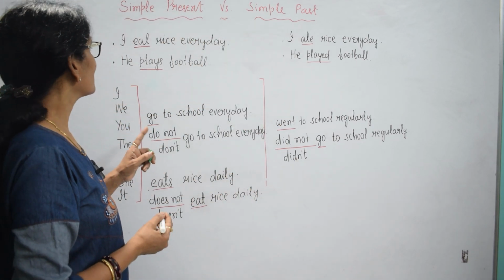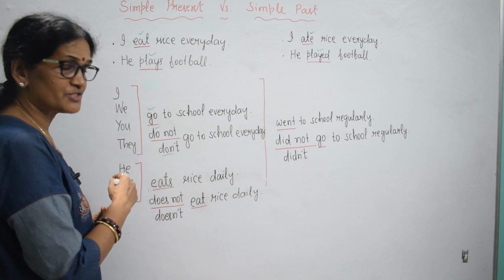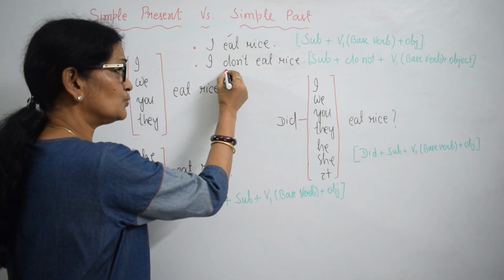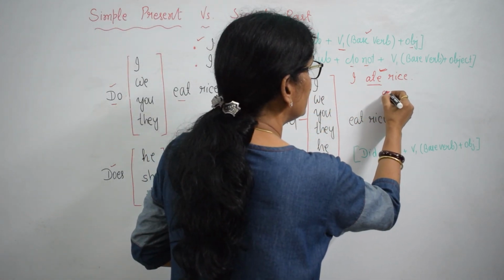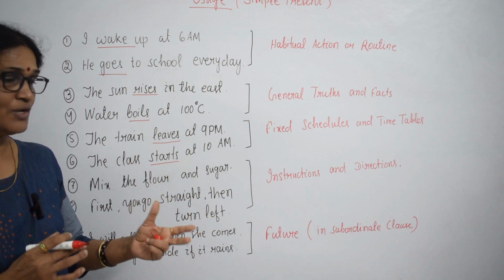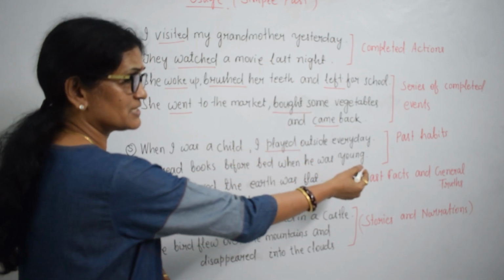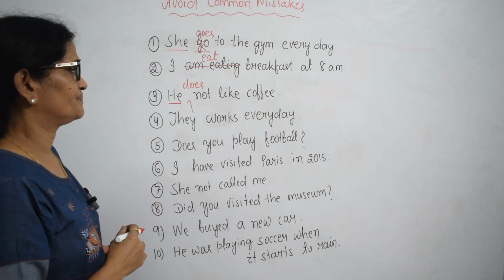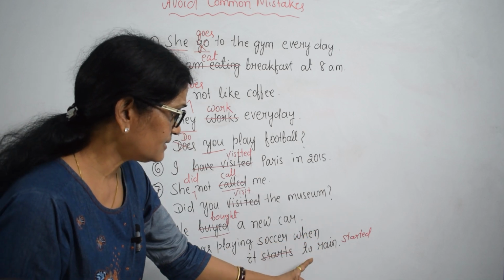Simple Present vs. Simple Past I Easy Explanation with Examples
Are you confused about Simple Present and Simple Past? This video will help you understand when and how to use these tenses correctly!

✅️Simple Present - Usage, structure, and examples

✅️Simple Past - Rules, Formation, and Examples

✅️Key Differences between both tenses

Make sure to watch my video about "was vs. were. "

Whether you're a beginner or just need a quick revision, this lesson makes  learning English grammar easy and fun!